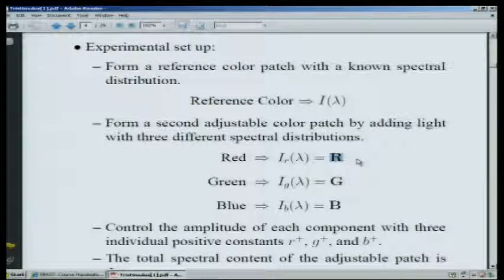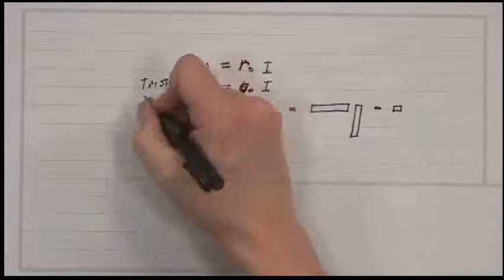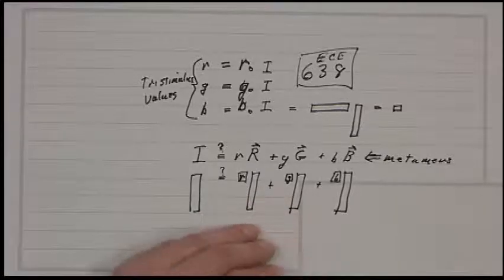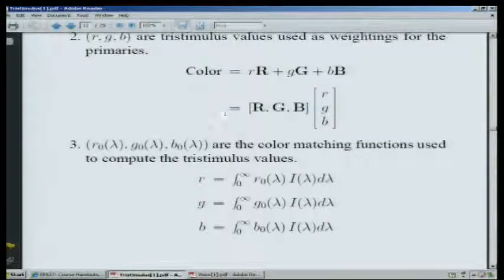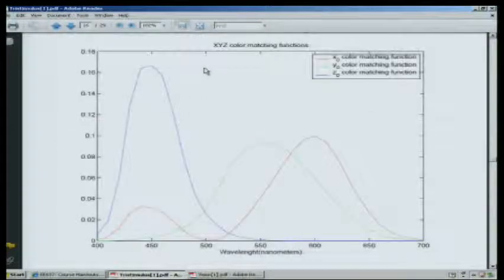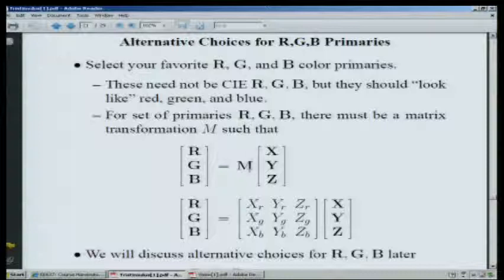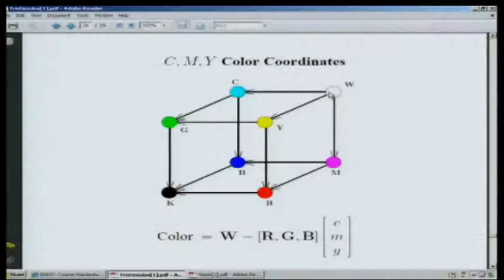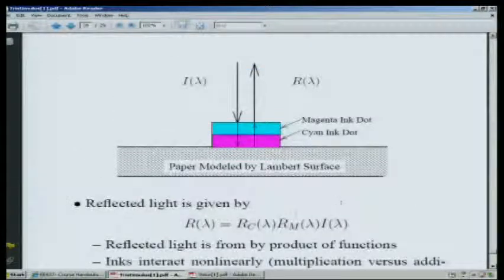Digital Image Processing I - Lecture 26 - Color Matching Functions and Subtractive Color Systems